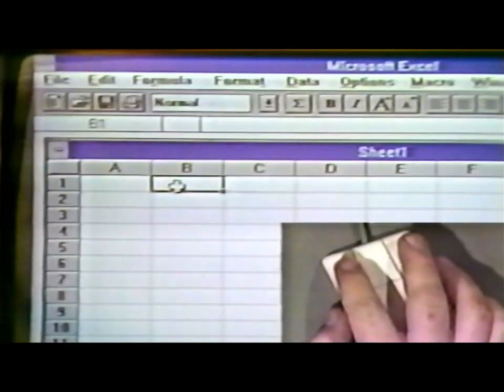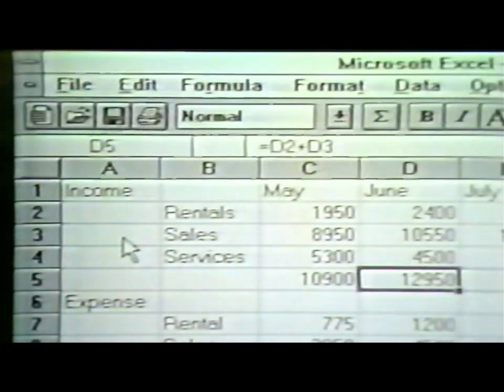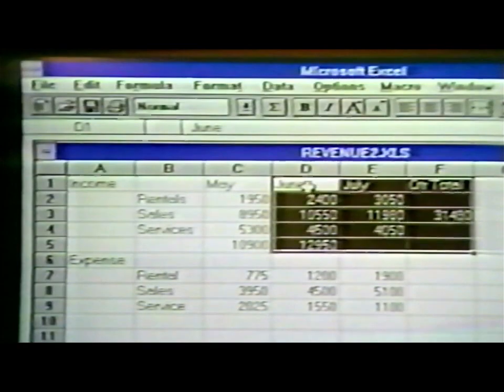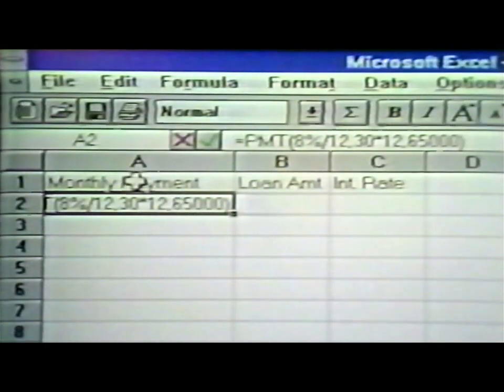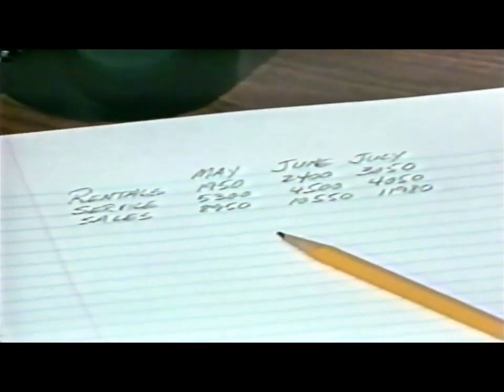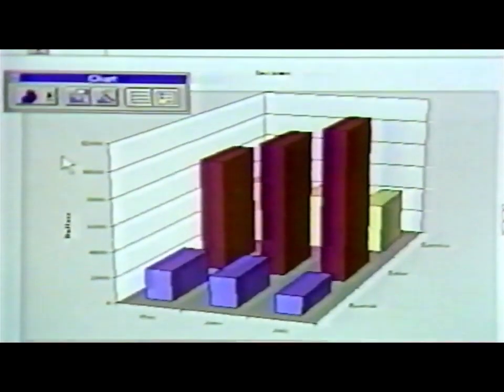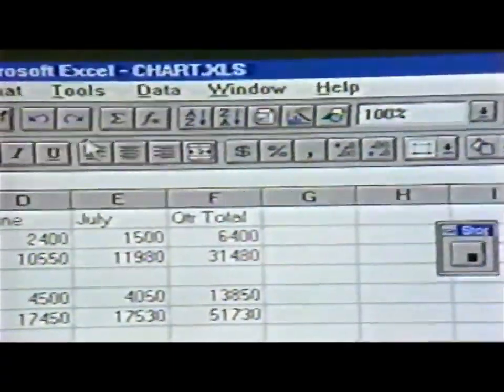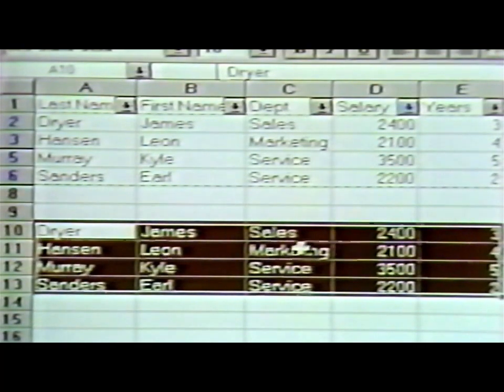Intermediate Excel - Training Video from circa 1995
Intermediate Excel - Training Video from circa 1995 Enjoying the video? Every bit helps. Thank you 🙏